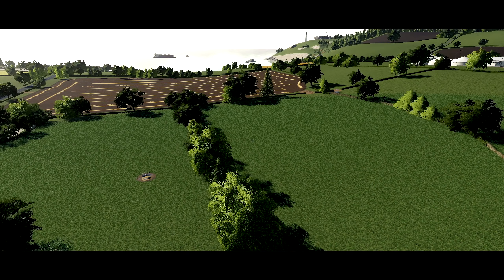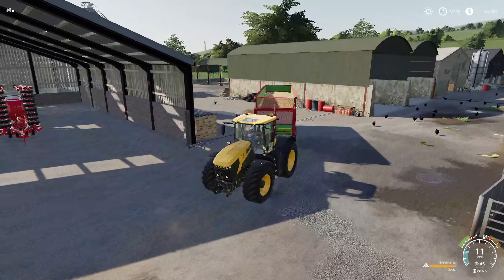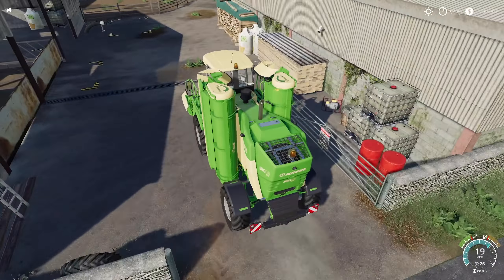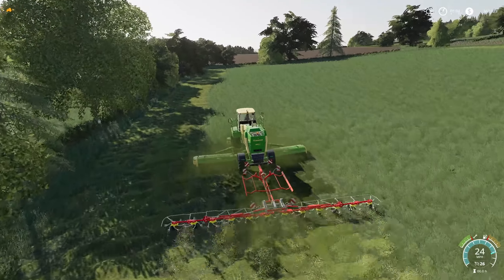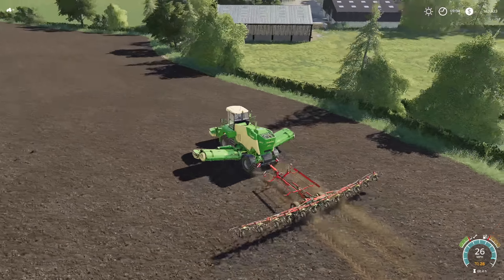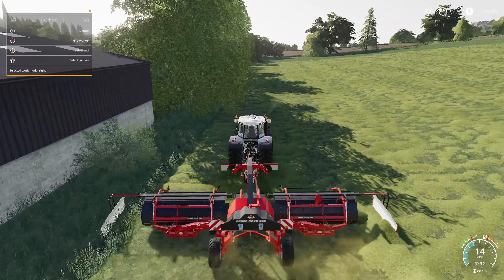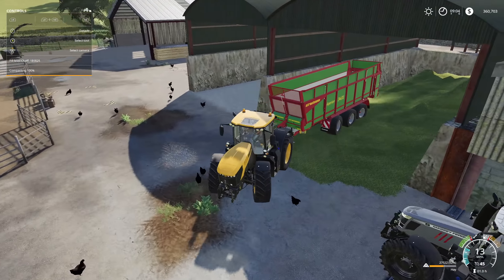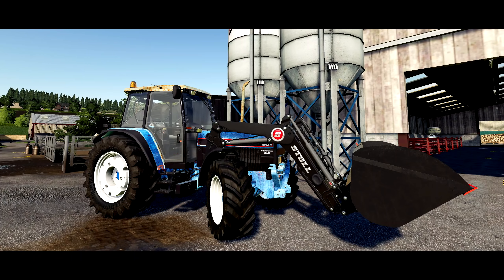FAST MOWING AND TEDDING! | PeterVill FS19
It's Grass Harvest Time!

PeterVill Farm Episode 2, Let's Play Farming Simulator 19

Consoles

Editing Computer